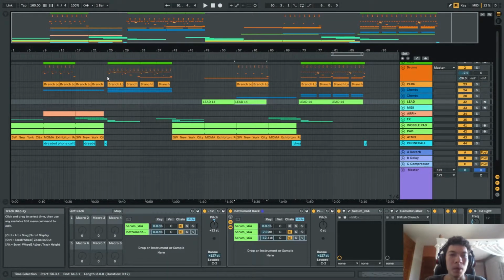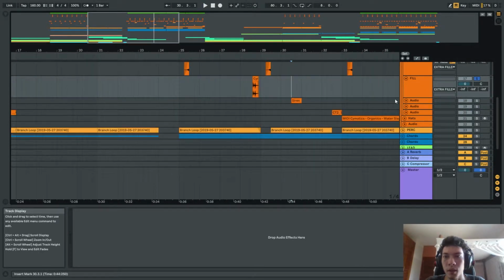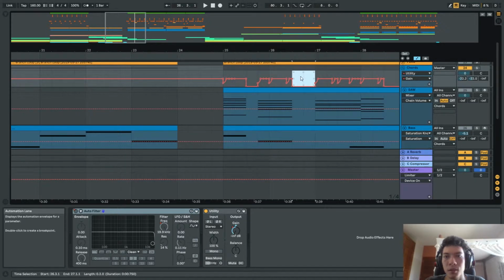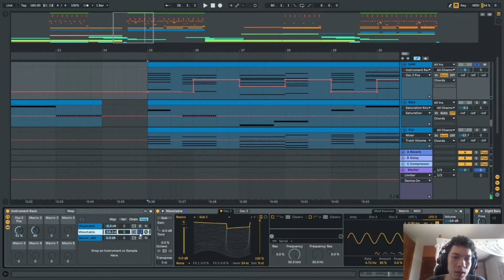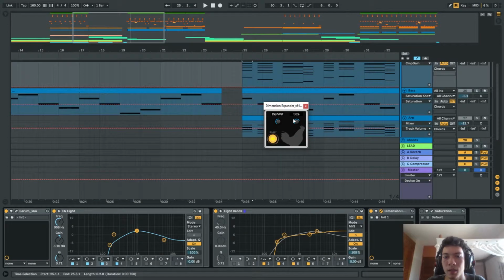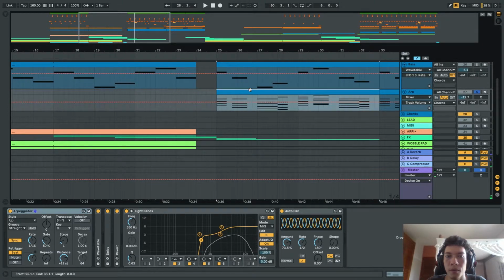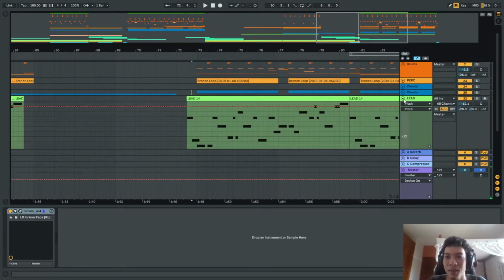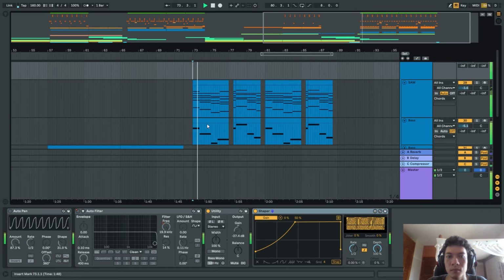How To Produce 𝕄𝔸𝔾ℕ𝕀𝔽𝕀ℂ𝔼ℕ𝕋 Future Bass (Illenium, Marshmello etc.)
Hello guys in this Tutorial I will show u how to produce Future Bass like Illenium, Marshmello etc. I will run u through the Arrangement, Music Theory and Sound Design of my new track "dreaded phone call". Hope u enjoy!